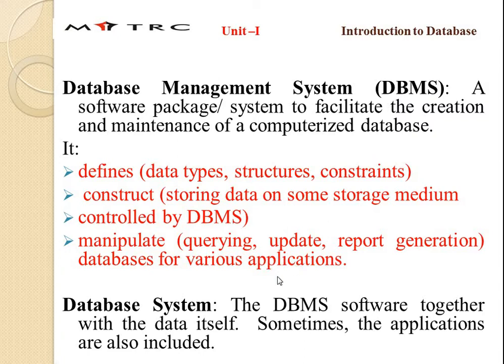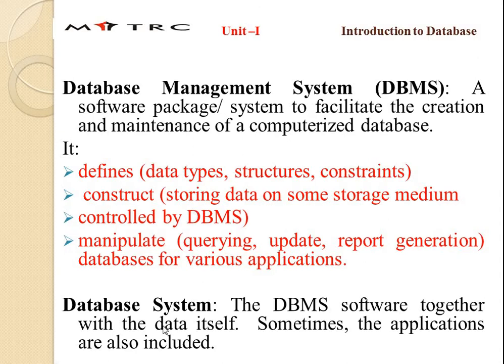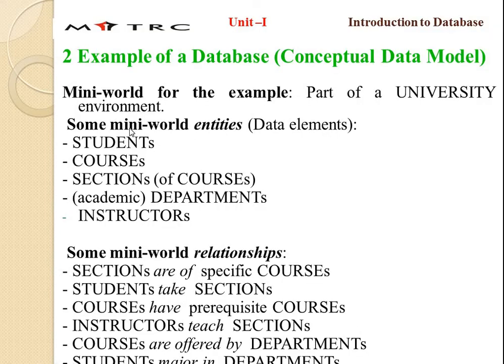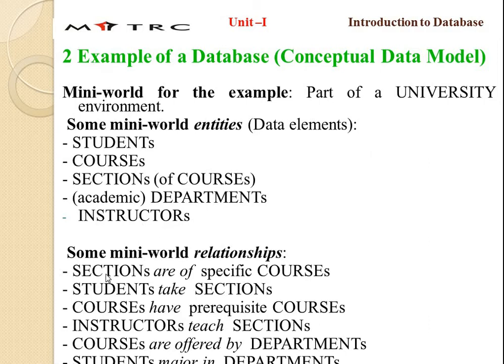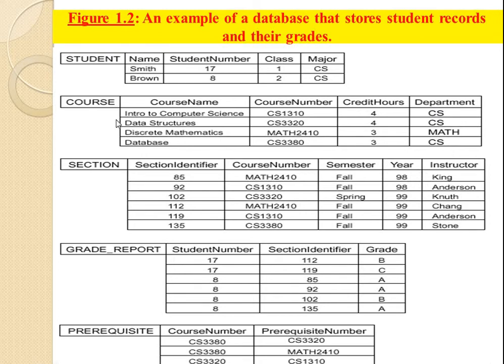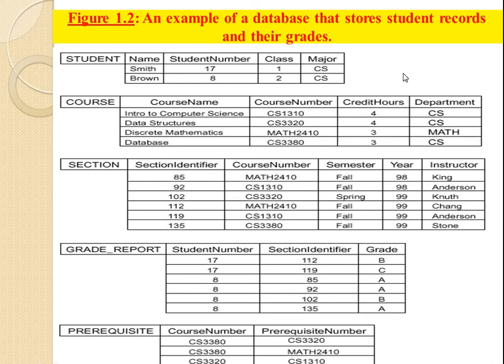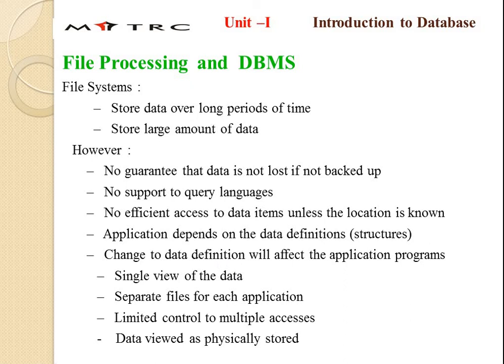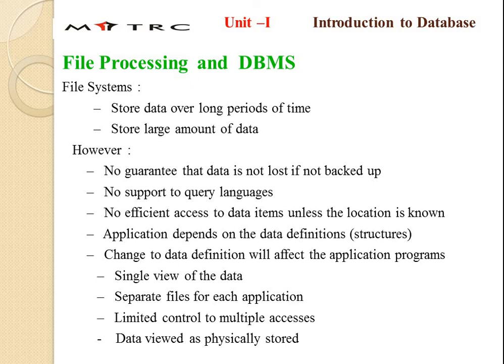L1 DBMS Unit 1: Introduction to DBMS by Er. Abhishek Saxena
Lecture I - Unit 1
By Er. Abhishek Saxena